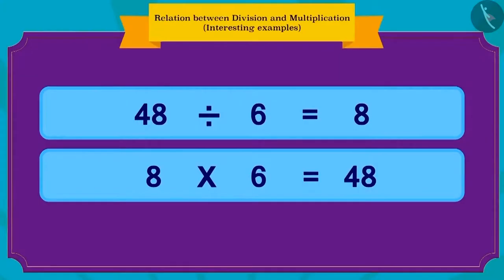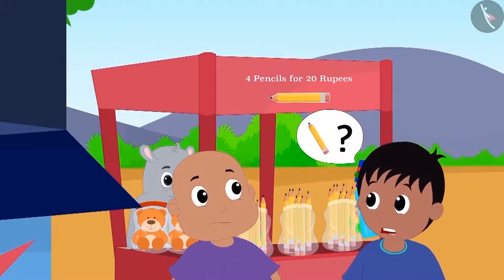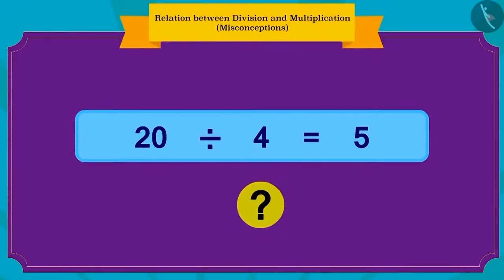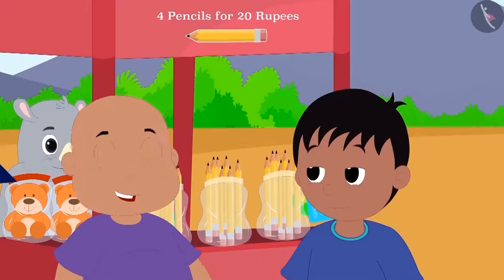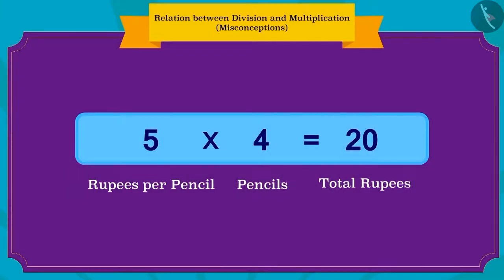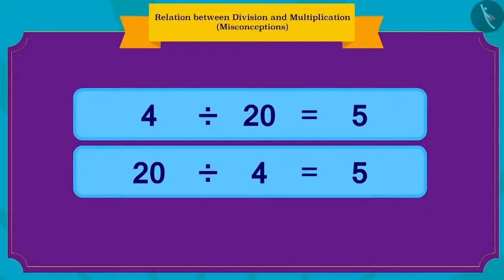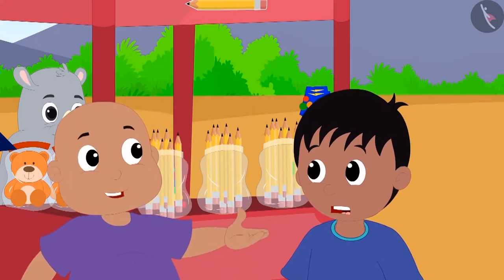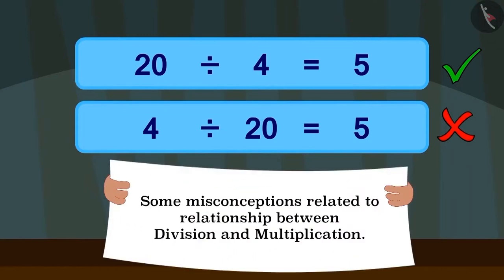Interesting facts about multiplication and division | Part3/3 | English | Class 3